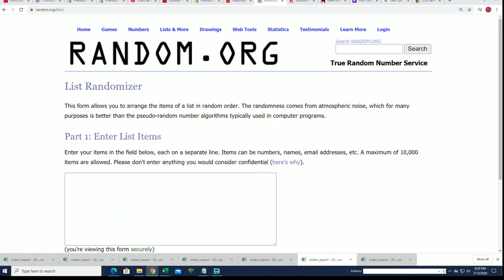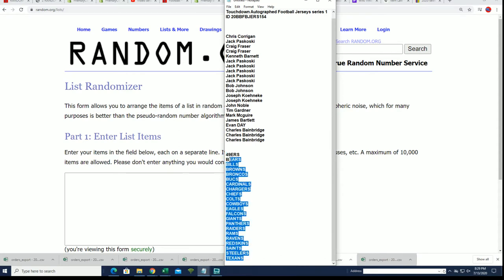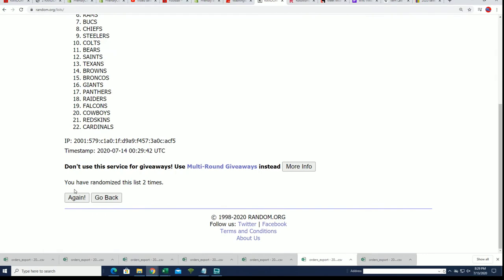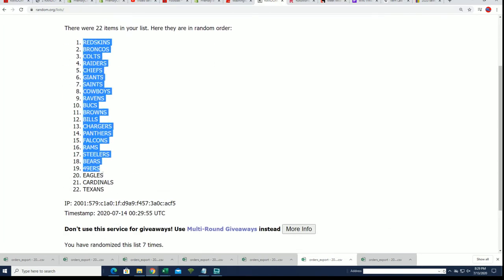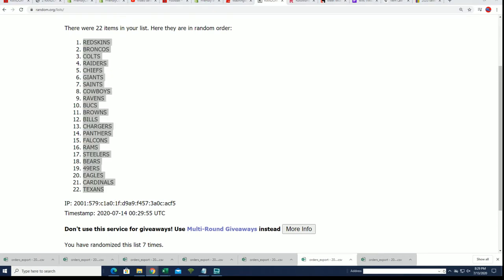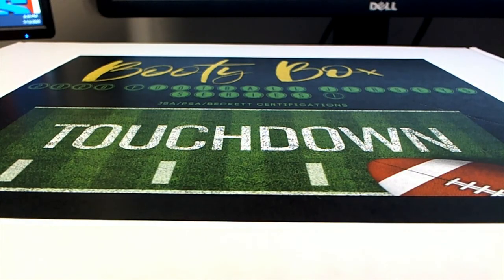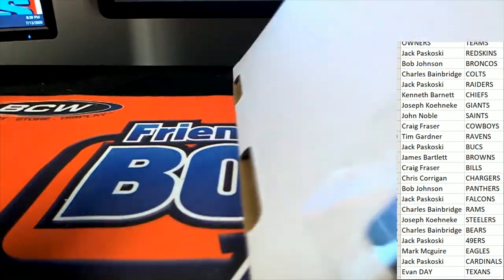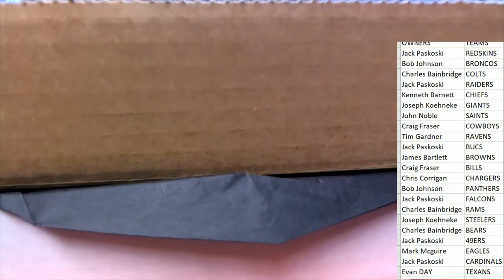2020 Booty Box Touchdown Autographed Football Jerseys series 1 ID 20BBFBJERS154